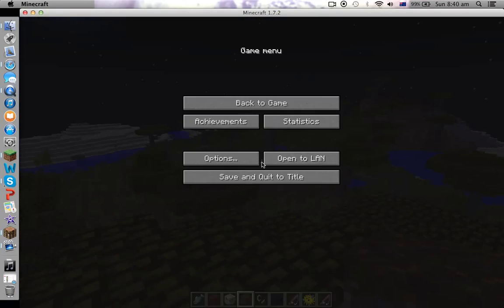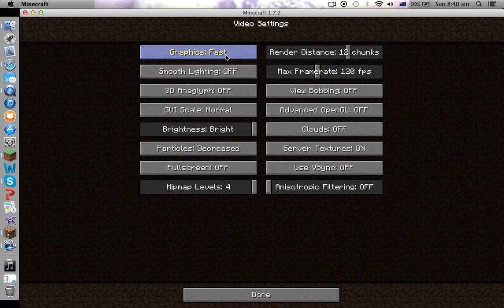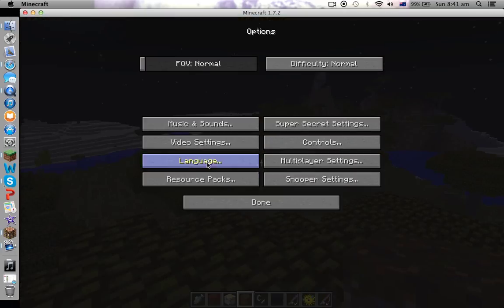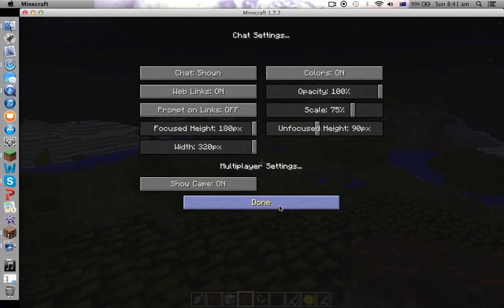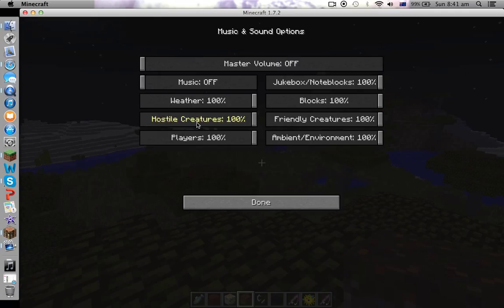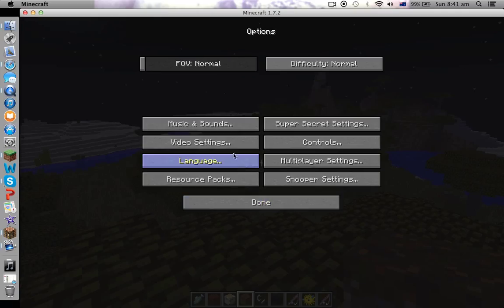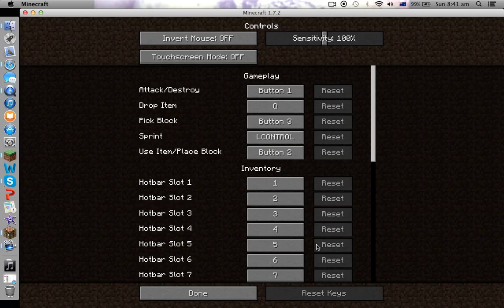How to record minecraft with quicktime player (NO LAG)!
Hello Everyone,

This is how I got my quicktime player to record mine craft with no lag! If you find that this helped you in relation to recording mine craft, then make sure to hit that like button and comment what tutorials you would like to hear from me next!.